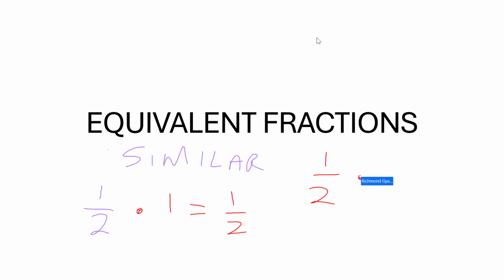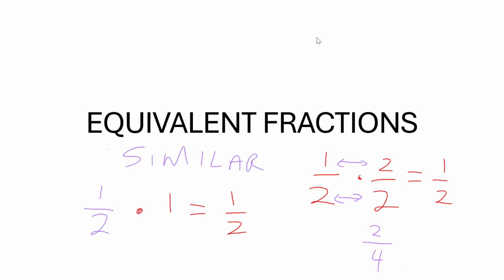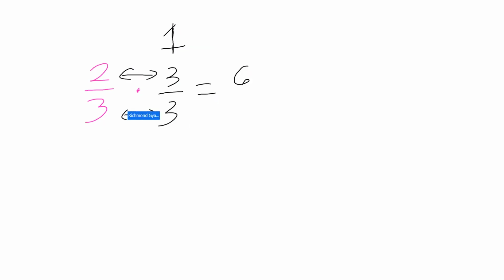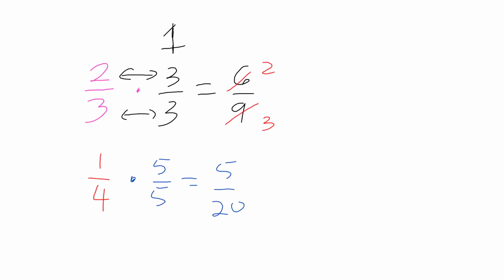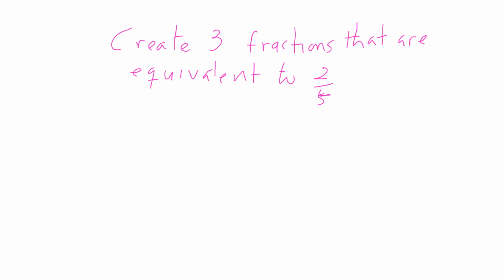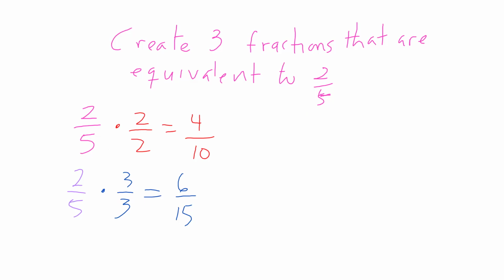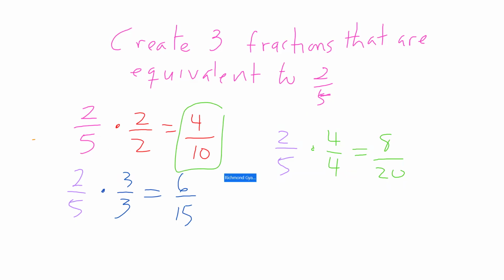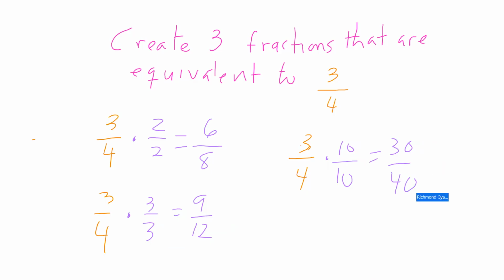INTRO TO EQUIVALENT FRACTIONS OR SIMILAR FRACTIONS